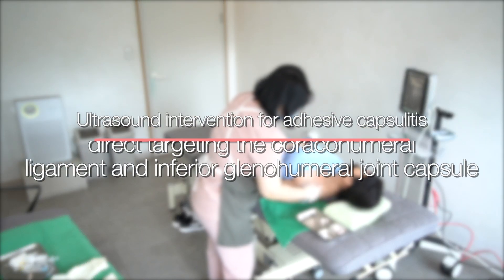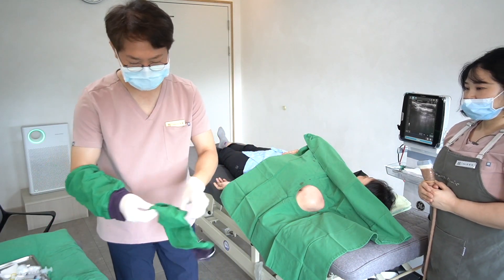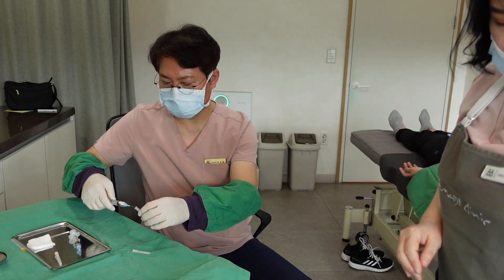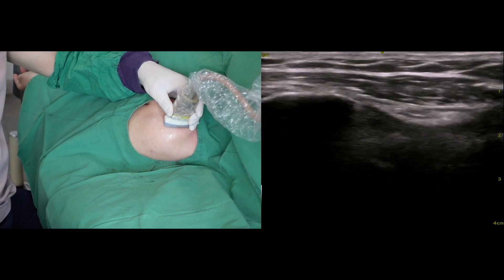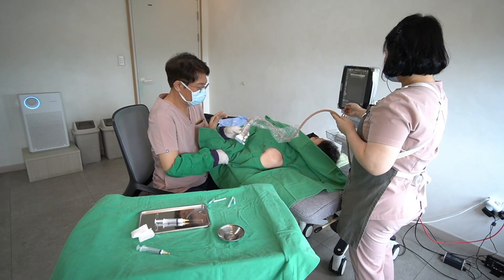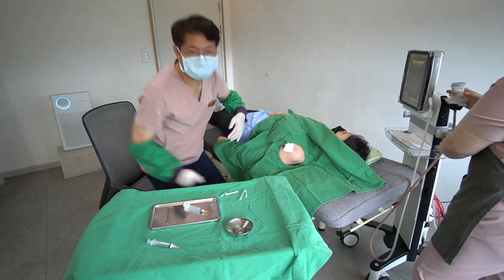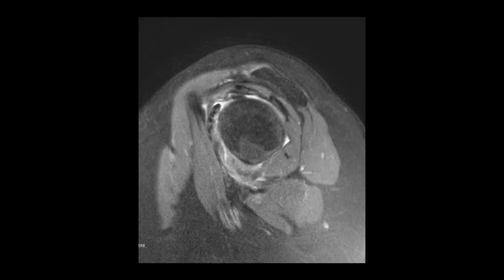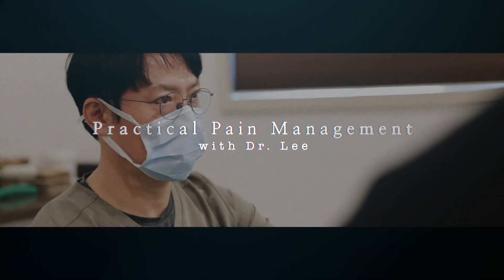US intervention for adhesive capsulitis, targeting coracohumeral ligament and inferior capsule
Today, I will share a practical ultrasound intervention for adhesive capsulitis, direct targeting the coracohumeral ligament and inferior glenohumeral joint capsule. I will put her MRI scan in the back of this video clip.
If you want more information about the coracohumeral ligament, find and study these videos.
I will give you a small tip for smooth interventional processing. I am putting shift the little pillow or towel to the opposite side to allow enough procedure space.
Sometimes, I forget one step during preparation. So, make it systemically.
Next, I will prepare the drugs. First, I will draw 25 units of botulinum toxin.
I will draw another 25 units of botulinum toxin in another syringe.
In one syringe, I add 20mg of triamcinolone. It is for the inferior capsular injection.
I will connect this syringe to the 2-inch  24- gauge needle.
I add 1 ml of dexamethasone palmitate to another syringe.
I will connect this syringe to the 1.5 inches 24- gauge needle. It is for the coracohumeral ligament injection. I prefer dexamethasone for the coracohumeral injection. It will be absorbed soon because of water-soluble steroids.

I will put gel on the surface before the procedure. It is a mixture of chlorohexidine cream and 80% alcohol.
my first target is the coracohumeral ligament. I will trace the coracohumeral ligament transversely and trace the intra-articular portion of the biceps tendon.
I will go to the triangular low echo coracohumeral ligament.
I have two different feelings on my fingertip. Mostly the ligament is soft. It may suggest inflammation and soft fibrosis. When the patient comes after the initial symptom six months to years, I feel resistance.
The next target is the inferior glenohumeral capsule. Most of the patients had difficulties rotating the arm externally in the frozen shoulder. So, I ask the patient to rotate the arm as much as they can bear.  For the left shoulder intervention, I put my left hand holding an ultrasound probe like this.
here is the tip on how to find the target and put the needle. Trace the bony cortical echo of the humerus shaft and the lesser tubercle first.
Slide the probe medially while everting the probe to the outer side until you find this hypoechoic inferior capsule.
I will put the needle into the inferior capsule. The pulsating vessels are anterior or posterior circumflex humeral arteries. It passes and forms the inferior border of the subscapularis muscle.
Would you please observe the fluid expansion in the inferior capsule and to the joint space? After the procedure, make sure to compress the area for several minutes to prevent bleeding deeply.
Here are the MRI images of this patient.
It is a coronal T2 weighted in-phase image of the glenohumeral joint.
The subcutaneous fat, bone marrow, cortex,  and tendons look black. The joint fluid and inflammatory process appear as white.
the superior labrum, coracohumeral ligament, inferior joint capsule consist of fibers and fatty tissue and should look black. But this patient shows the high signal intensity of the superior labrum, coracohumeral ligament, and inferior joint capsule.
the inferior capsule shows diffuse thickening and high signal intensity in the humeral attachment site.
it shows bright signal intensity in the humeral attachment site.
it is a sagittal T2 weighted image. I will move the sectional image from the lateral to the medial aspect.
It shows the subscapular tendon, biceps tendon, and supraspinatus tendon.
it shows the high signal intensity of the coracohumeral ligament and thickening of the inferior joint capsule.
it is the axial T2 weighted in-phase of the upper aspect of the coracohumeral ligament.  It shows the high signal intensity of the coracohumeral ligament
it is the axial image of the inferior glenohumeral joint capsule showing thick and high signal intensity.